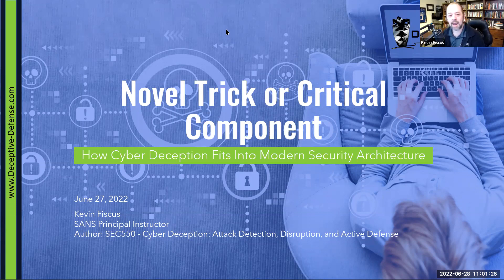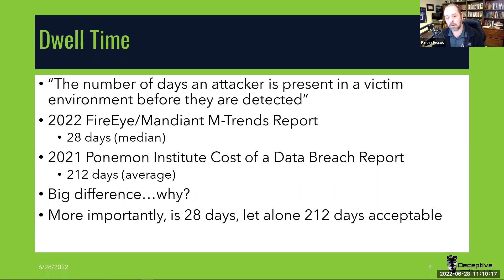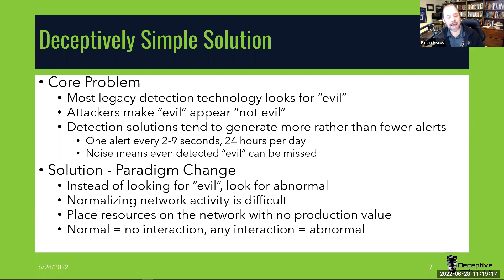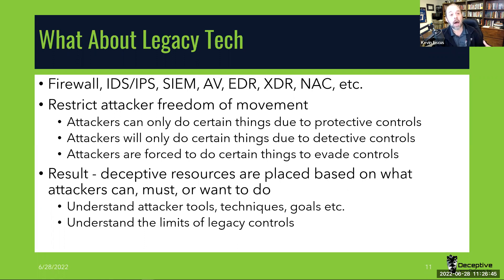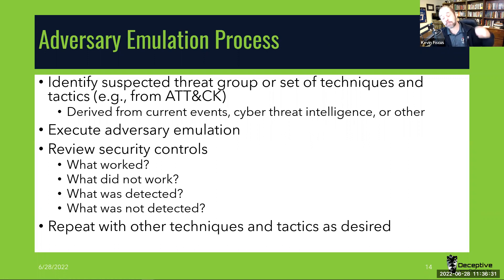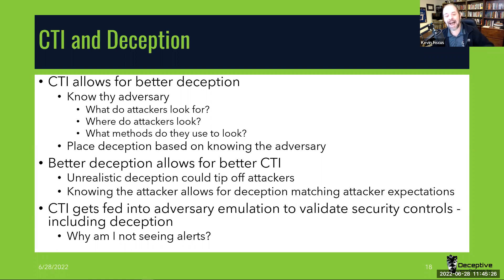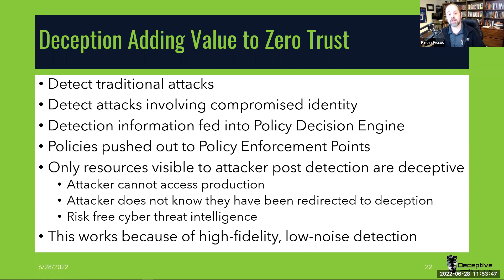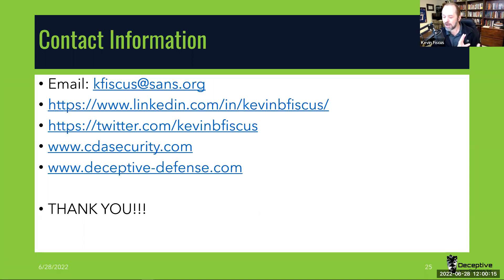Novel Trick or Critical Component: How Does Cyber Deception Fit Into Modern Security Architecture?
The subject of cyber deception is somewhat controversial. While everyone who understands it thinks it is amazing, it is also often considered a "nice-to-have" rather than a "must-have" component of a typical security program. Is this perspective justified?

In this presentation, we will discuss exactly what cyber deception is and is not. We will talk about how it works with, enhances, and is enhanced by traditional security controls such as firewalls, endpoint security, and intrusion detection. We will also discuss how cyber deception works with more advanced security concepts and architectures such as zero trust, cyber threat intelligence, adversary emulation, and purple team activities. By the end of the webinar, you will be able to decide for yourself whether cyber deception should become a part of your information security program.